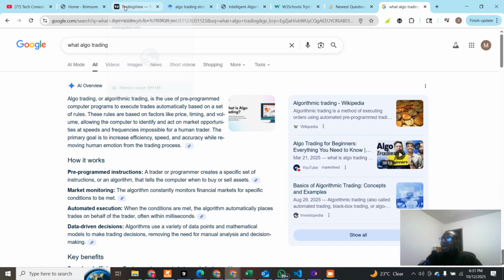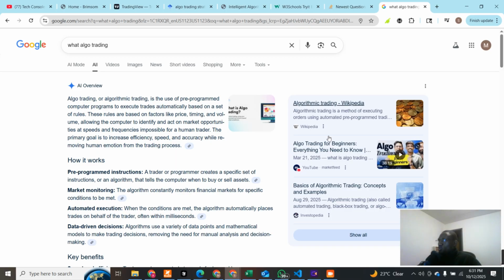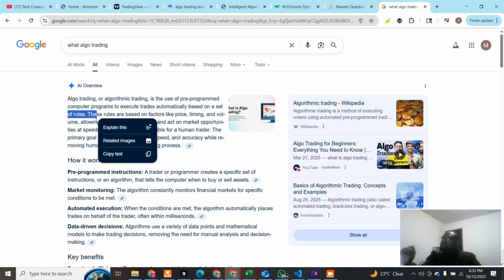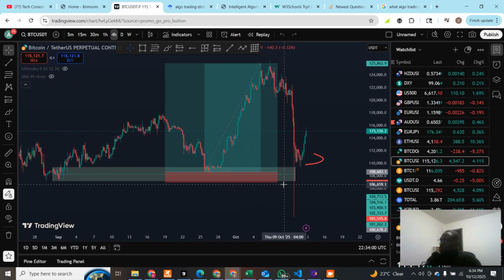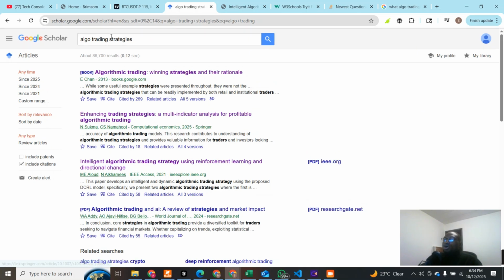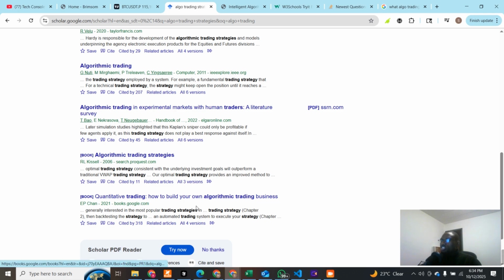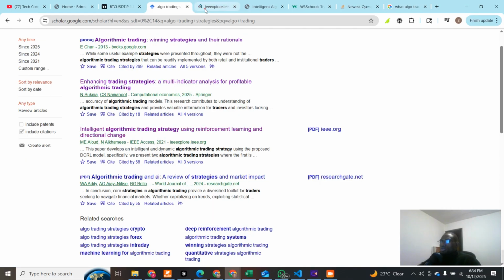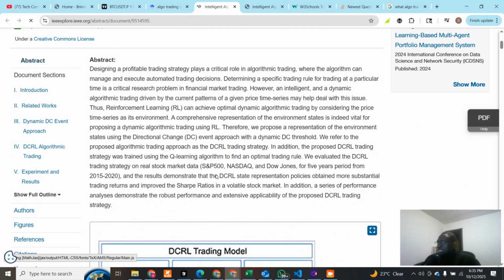Algo Trading for Beginners